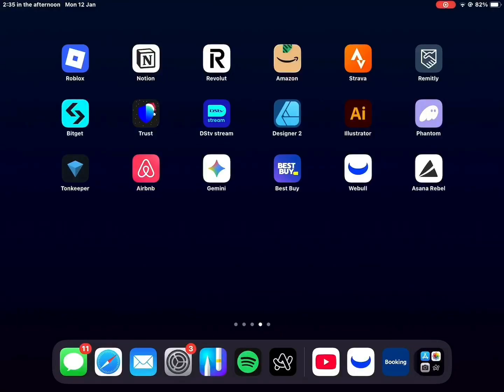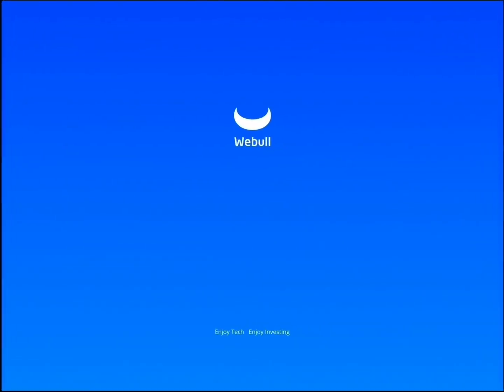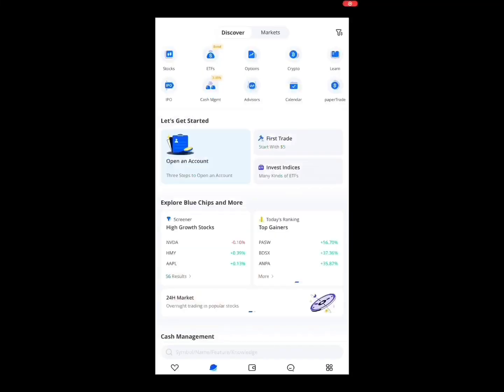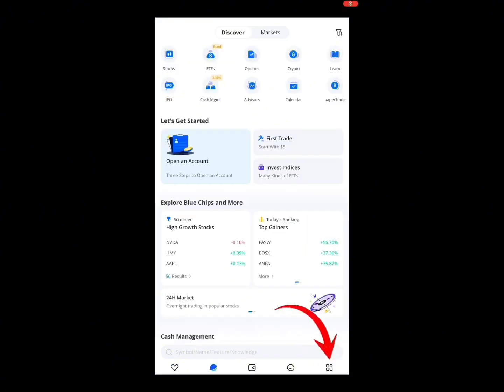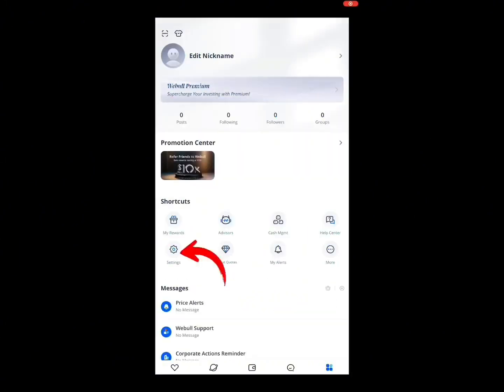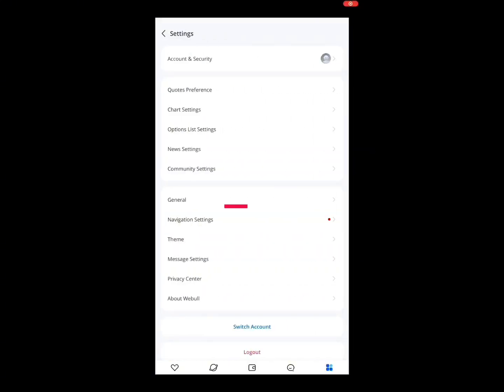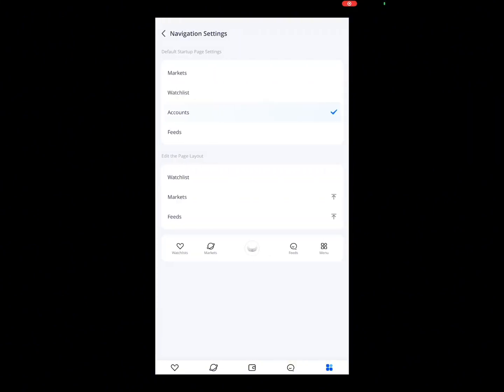How to Edit the Page Layout on Webull Account | Easy Guide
Webull allows you to fully customize your page layout so your most important tools are always within reach 🖥️📈. Editing the page layout helps reduce clutter, improve visibility, and create a trading environment that matches your strategy.

In this video, I show you how to edit layouts step by step, including rearranging charts, indicators, watchlists, and data panels. I also explain how to save layouts and switch between them depending on your trading needs.

You’ll learn:
 • 🧩 How to access layout editing tools
 • 📊 How to rearrange charts and panels
 • 💾 How to save and reuse layouts
 • 🎯 Why layout customization improves focus